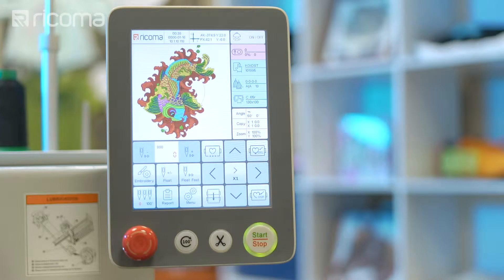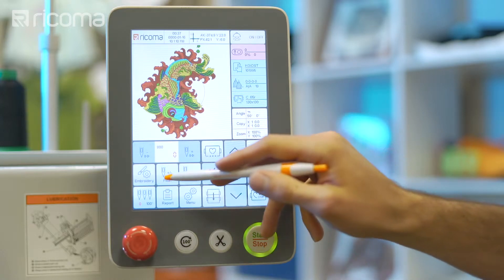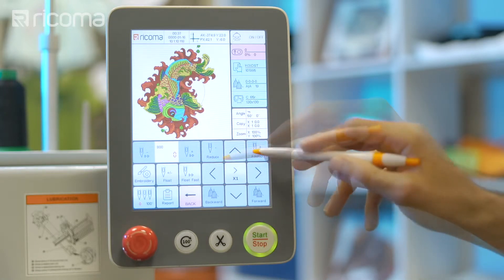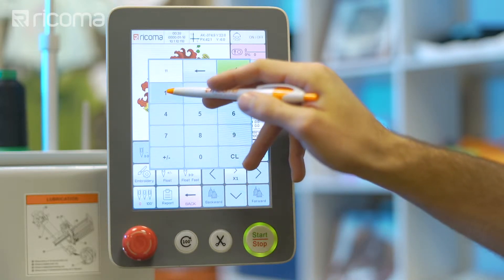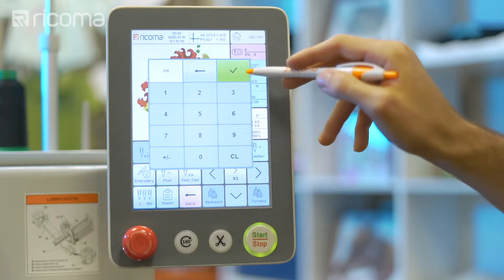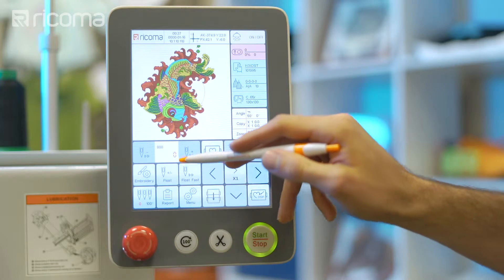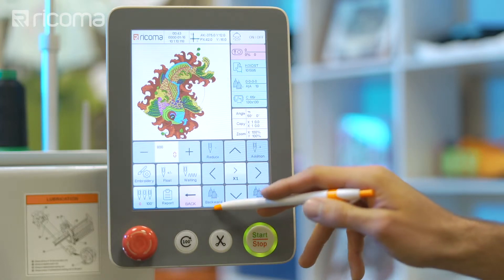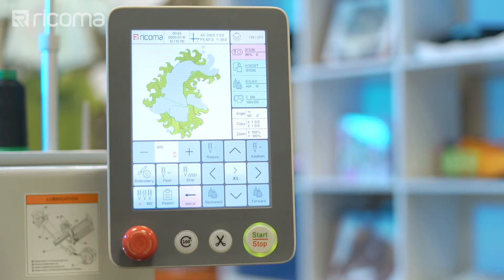8S Panel training series: Part 15 - Forwarding and Rewinding a Design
In this video, you will learn how to fast forward and rewind through your design from your panel.